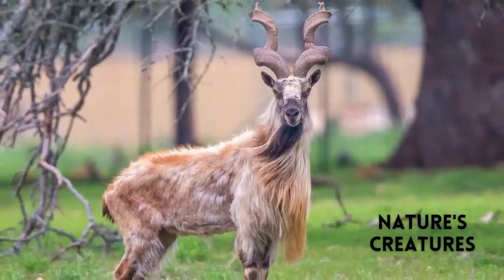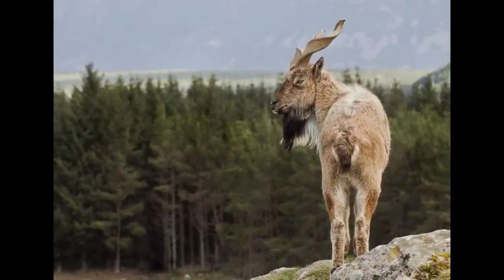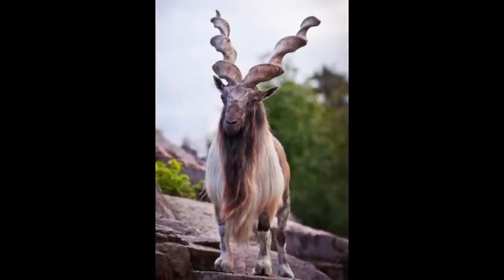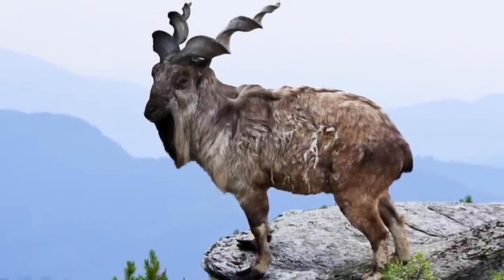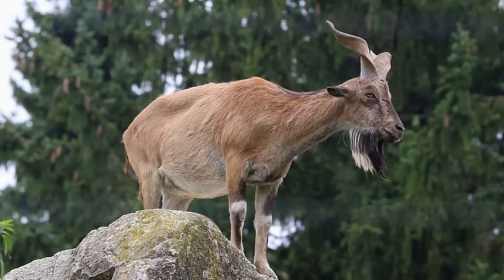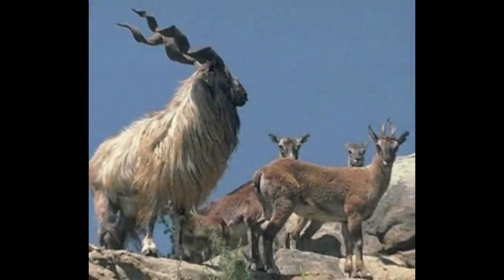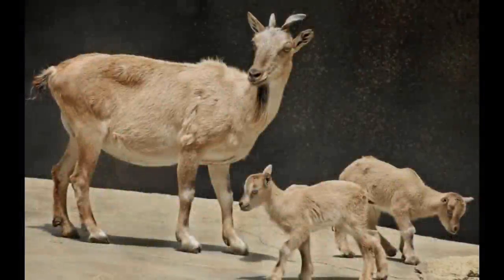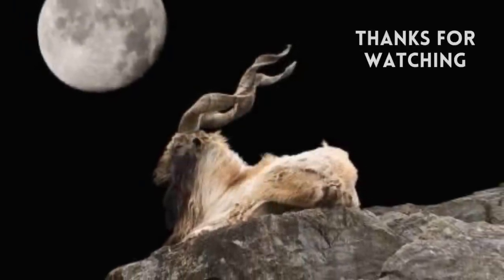Fascinating Facts About Markhor | Nature's Majestic Warrior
In this captivating video, we delve into the enchanting world of the Markhor, nature's majestic warrior. Join us as we unveil some of fascinating facts about this extraordinary creature, also known as the Screw Horn Goat. Prepare to be amazed as we explore the unique facts of this magnificent species. Join us on this wild adventure as we showcase the awe-inspiring beauty and resilience of the Markhor. Get ready to expand your knowledge and appreciation for one of nature's most captivating creatures. Don't miss out on this incredible journey into the world of the Markhor!

Thanks